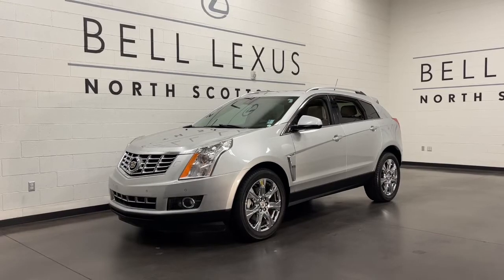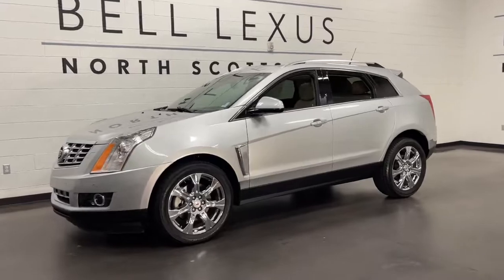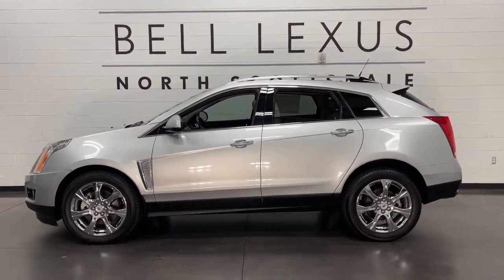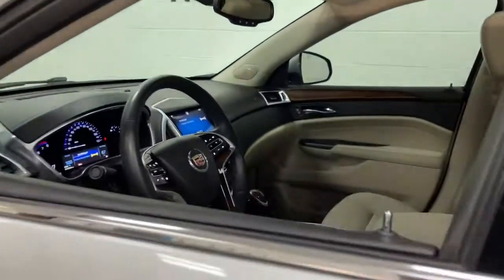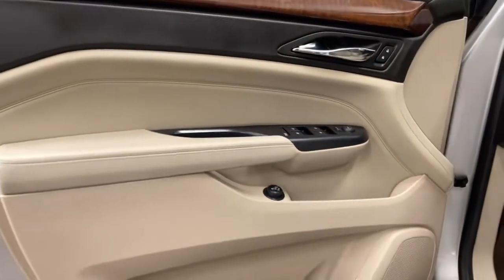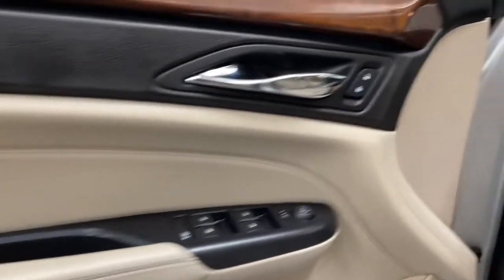2013 Cadillac SRX Scottsdale, Phoenix, Tempe, Cave Creek, Fountain Hills, AZ 239171A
Radiant Silver Metallic Used 2013 Cadillac SRX available in Scottsdale, Arizona at Bell Lexus North Scottsdale. Servicing the Phoenix, Tempe, Cave Creek, Fountain Hills area.

#{MAKE}
#{MODEL}
2013 Cadillac SRX Performance - Stock#: 239171A - VIN#: 3GYFNDE39DS649570

18555 N. Scottsdale Rd

8-Way Power Front Passenger Seat Adjuster, Adaptive Remote Start, Choco Sapele Wood Trim Package, Chrome Roof Rails, Driver & Front Passenger Heated Seats, Driver & Front Passenger Power Lumbar Control, Driver Awareness Package, Forward Collision Alert, Front Fog Lamps, Headlamp Washer System, Keyless Access, LED Spotlights w/Lighting Pipes, Memory Package, Navigation System, Power UltraView Double-Sized Sunroof, Preferred Equipment Group 1SD, Rainsense Wipers, Rear Console, Rear Cross-Traffic Alert, Rear Storage Area Cargo Management, Retractable Cargo Shade, Side Blind Zone Alert, Speed-Sensitive Variable Effort Power Steering, Ultrasonic Front & Rear Park Assist, Xenon High-Intensity Discharge Headlamps.brbrRadiant Silver Metallic 2013 Cadillac SRX Performance FWD 6-Speed Automatic 3.6L V6 E85 Flex Fuel SIDI DOHC VVTbrbrOdometer is 1998 miles below market average!brbrbr#1 New Vehicle Sales Volume dealer for 7 years in a row. Bell Lexus is a 23 time ELITE OF LEXUS AWARD WINNER...Bell Lexus is also the #1 Lexus dealer in the USA for Service Customer Satisfaction 4 out of the last 6 years. LEXUS JD Power 2020 multiple awards for quality and dependability. LEXUS tops charts for cost of ownership and resale value, year after year.brbrAwards:br  * 2013 IIHS Top Safety PickbrReviews:br  * If you want a luxury SUV with distinctive styling, a manageable size, high-tech features and an appealing starting price, the 2013 Cadillac SRX should be on your consideration list. Source: KBB.combr  * Abundant features; capable handling; classy cabin design; smart infotainment interface. Source: Edmunds